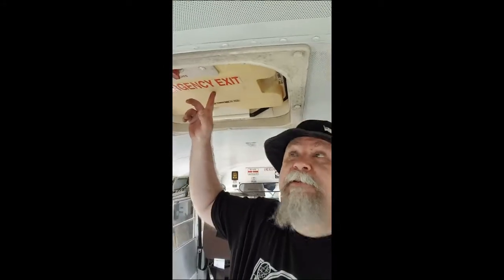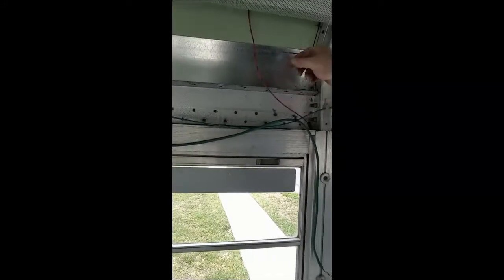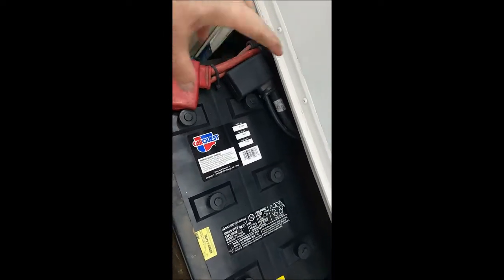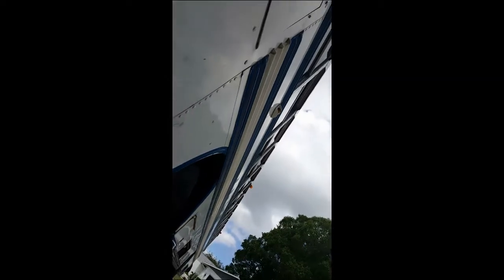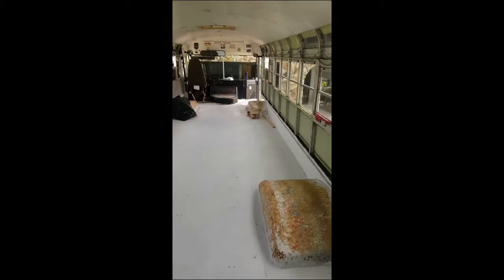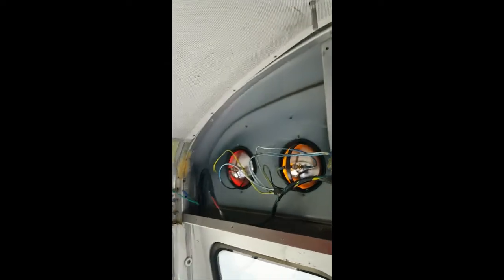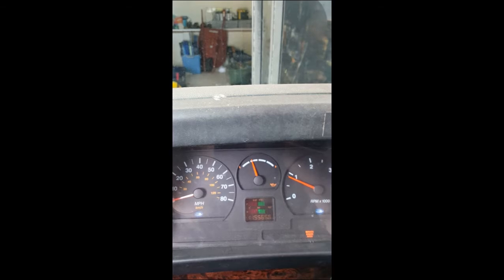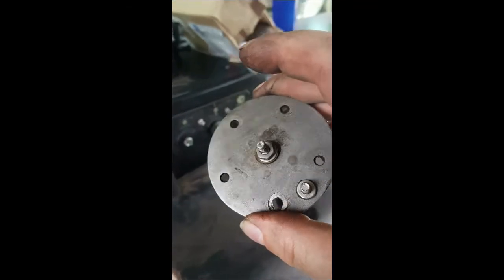Steps to Fixing Logan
The steps we went through to fix the previous issue with Logan not starting. Aaron also installed the new fuel sensor. Then we ran into a bit more trouble...

We are converting a 2000 Bluebird All American Bus into an RV. Join us as we work to make this a place for her/us to stay when she is Travel Nursing.